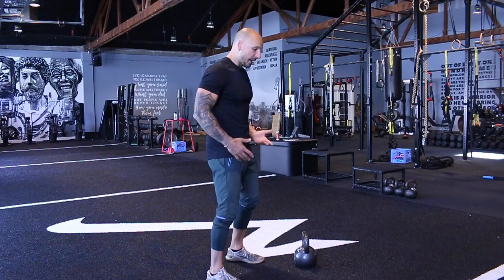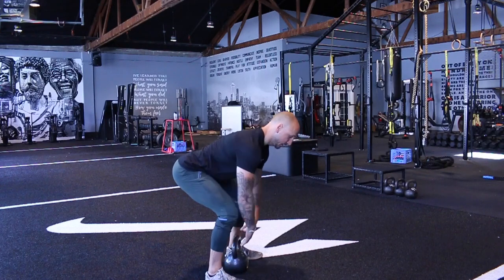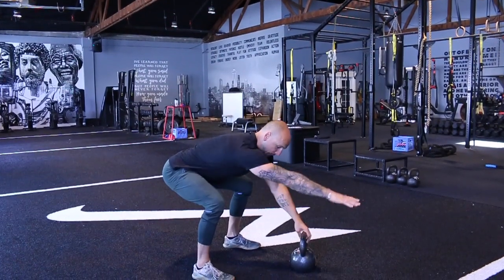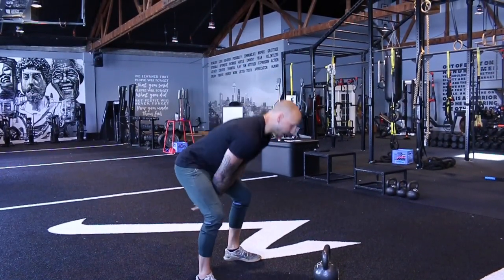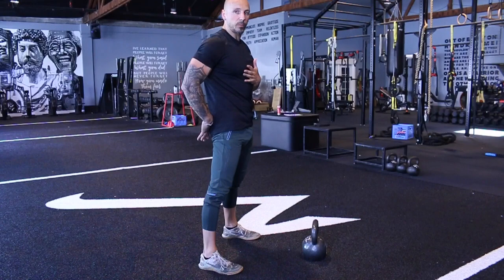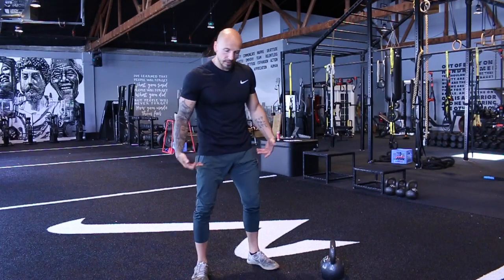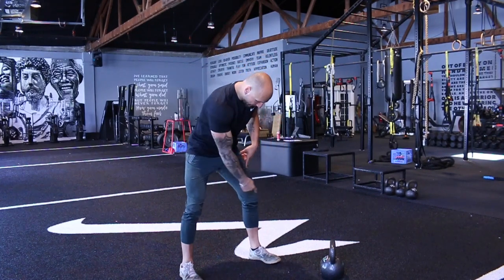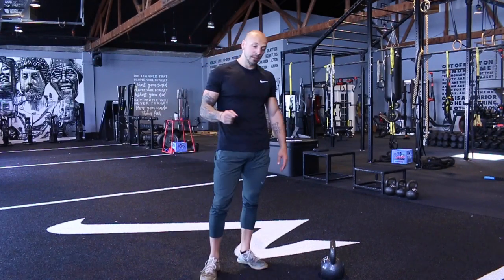How To Kettlebell Swing Short Tutorial